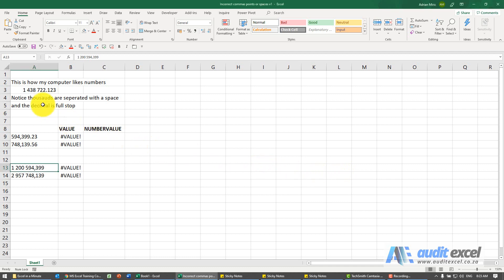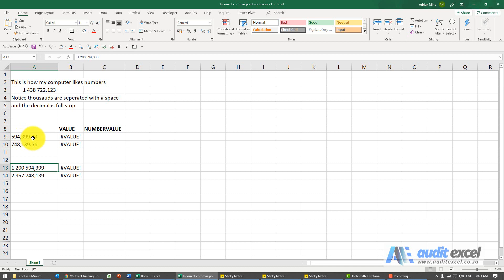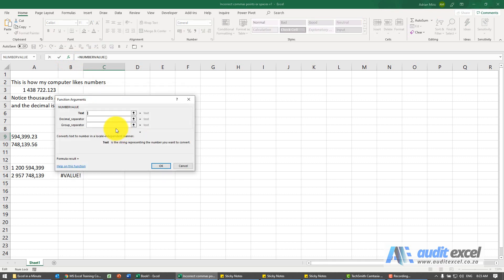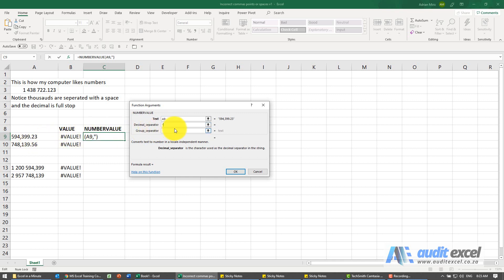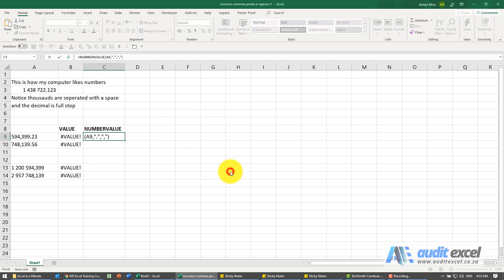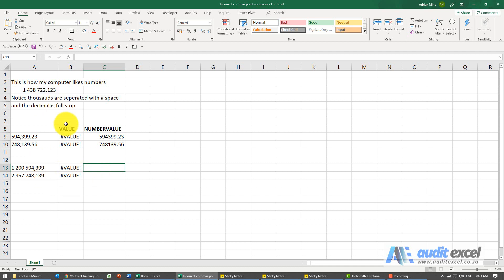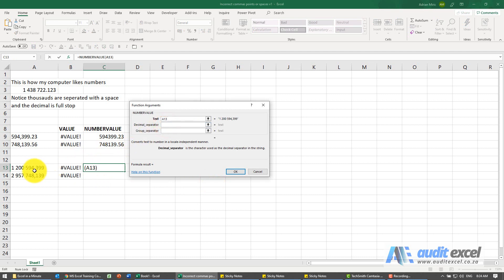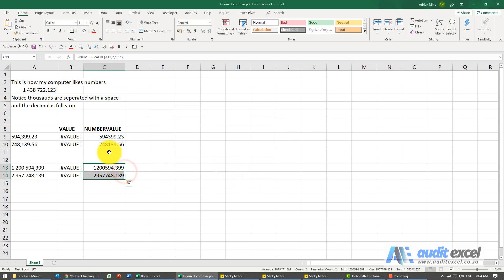Incorrect commas, points or space causes numbers to be like text- Fix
00:00 Thousand Spaces and Decimal Points shown differently
00:19 Use NUMBERVALUE to fix thousands space/ comma issue
00:54 Use NUMBERVALUE to fix decimal point/ comma issue

Images available on website
With the various regional settings available in the world, a common issue in MS Excel is numbers that Excel does not recognise as numbers, and as a result they don’t sum properly and can’t be used as numbers. This is one (new) way of correcting numbers in Excel with incorrect commas (thousands or decimal), points or spaces.

Commas for Thousands and Points for Decimals
As shown below, my current regional settings are set such that numbers use spaces to separate the thousands, and a decimal point for decimals. So on my computer the number 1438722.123 would appear as 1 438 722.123 .

Correcting numbers in Excel with incorrect commas points or spaces

The problem with this setup is that if my computer gets a file with a number like 594,399.23 it assumes that this is NOT a number, as the comma does not belong in a number. If my computer was set up to accept the comma as a thousand separator, then numbers with spaces would cause it problems. So above you will see the we get a VALUE error when we try and use the numbers.

As a result you need to be able to easily convert  numbers from different regions into usable Excel numbers.

There are a number of ways to do this (see our Data Cleanup Course for more), but a fairly new formula is the NUMBERVALUE formula.

VALUE vs NUMBERVALUE
You must not confuse NUMBERVALUE with VALUE. VALUE tries to guess the region and often still cannot get it right. The reason NUMBERVALUE works better is because it asks you what the decimal separator and group separators are in the cells that aren’t recognised as numbers.

As shown below, in the function you are asked to specify the decimal separator and group separator. It is very important to remember that this is NOT asking how you would like to see it, but rather what have you been given. As shown below in (1) we told Excel that the cell in A9 is using a . for a decimal and in (2) we told it that the group separator is a , . Excel will correct for this and show the “number” as a number.

Below how to handle a number that uses spaces as a separator but a comma for a decimal (where my computer is expecting a point). In (1) below we tell Excel that the number uses , as a decimal and (2) a space as the group separator. Excel will correct for these regional issues and you will be able to use your numbers.